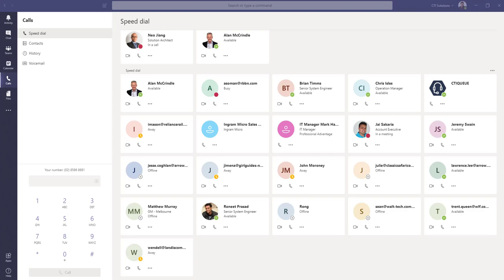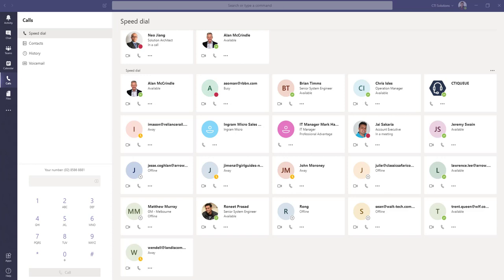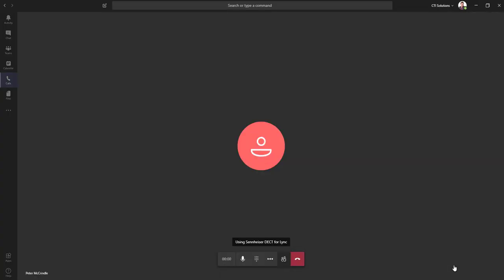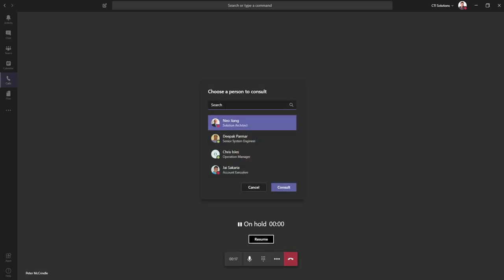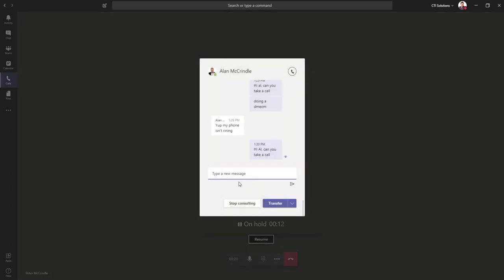Microsoft Teams Calling- how to use the Consultative Transfer feature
This video looks at how feature rich the consultative transfer feature is when using Microsoft Teams as your phone system.
The feature allows you to see far end users presence
Have a chat via IM prior to transferring the call
Call them prior to transferring the call